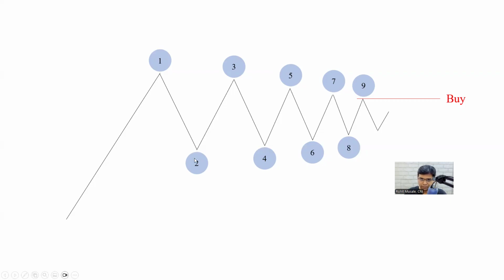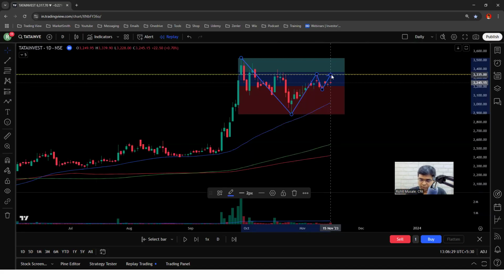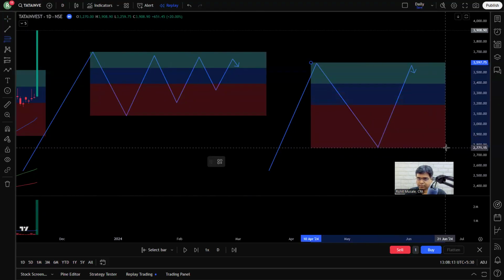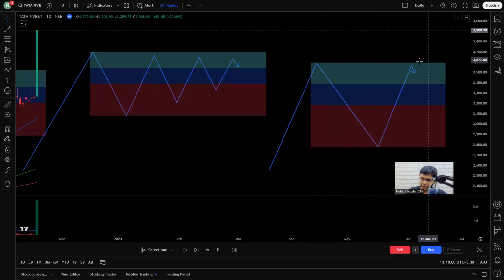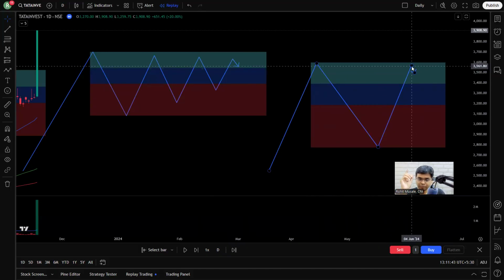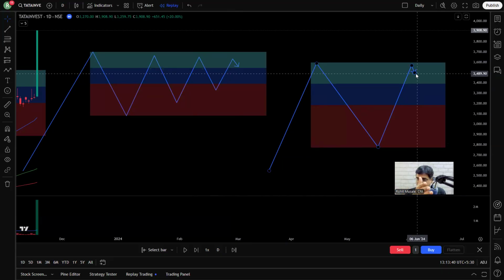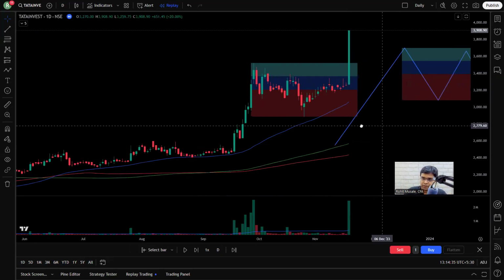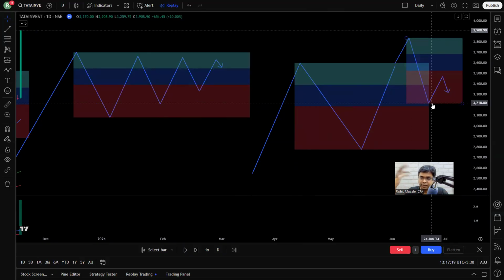How to Correctly Mark the Buy Point in the Base